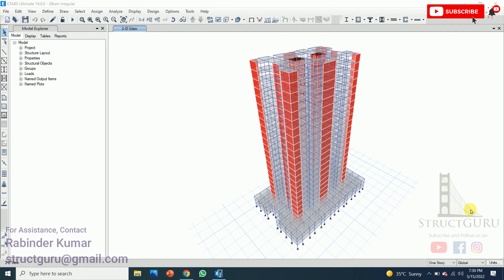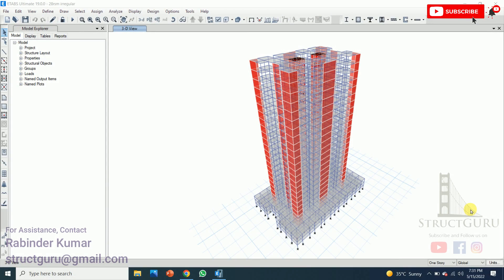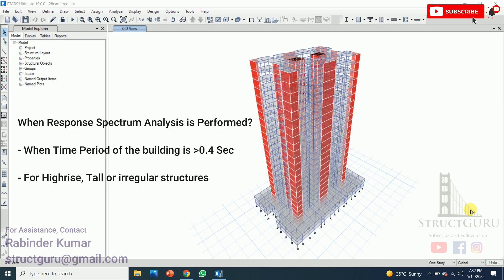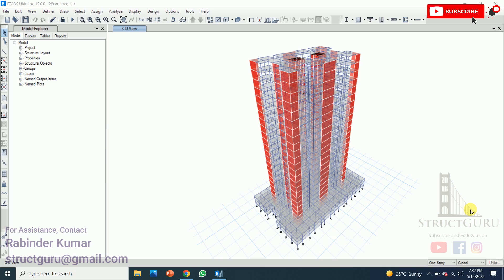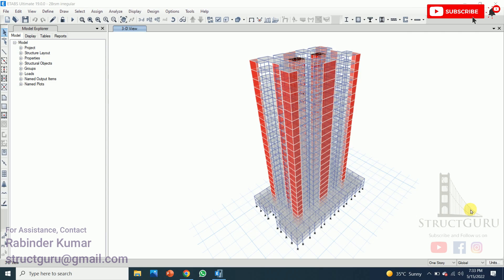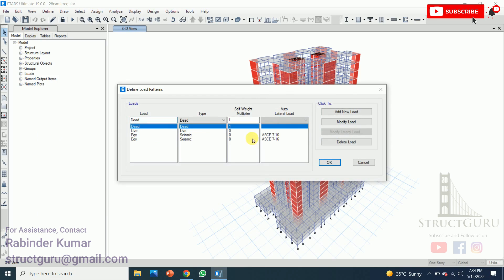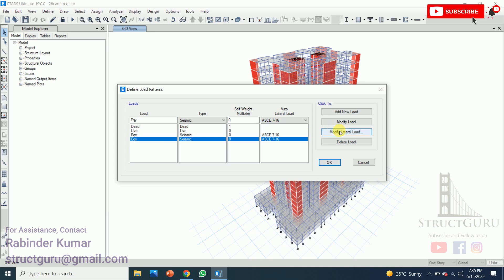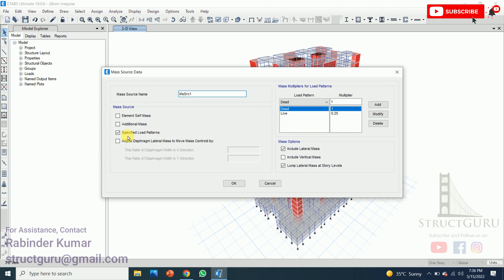Response Spectrum Analysis | Etabs19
What is the response spectrum analysis?
When is this analysis performed on buildings?
How this analysis is done in ETABS 2019.

This tutorial covers the Response Spectrum Analysis in accordance with ASCE 7-16. Following key steps are illustrated to rum the response spectrum analysis in Etabs 2019.

- Defining Mass Source
- Defining Modal Case
- Modal Participation Mass Ratio
- Defining Response Spectrum Function
- Defining Scale Factor
- Checking Static and Response Spectrum Base Shear
- Rescaling of Response Spectrum Base Shear